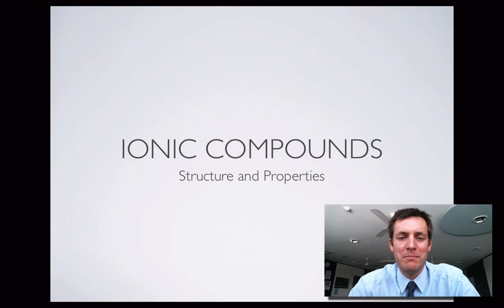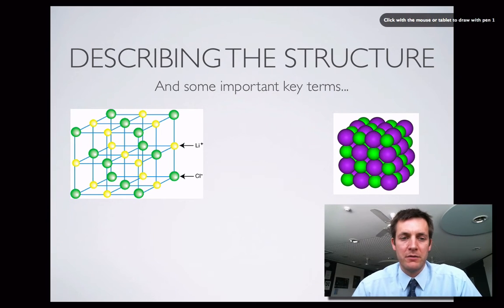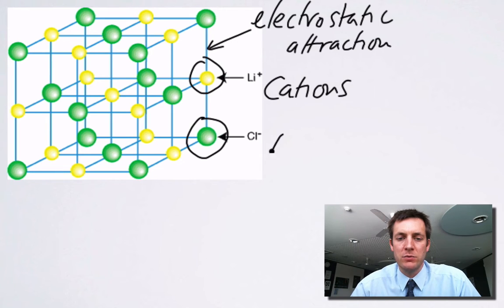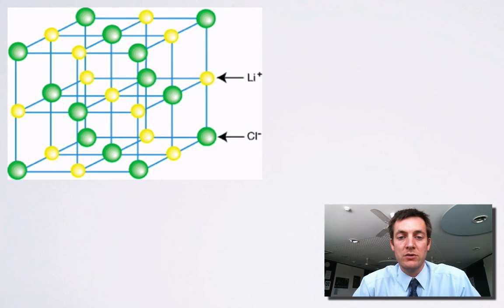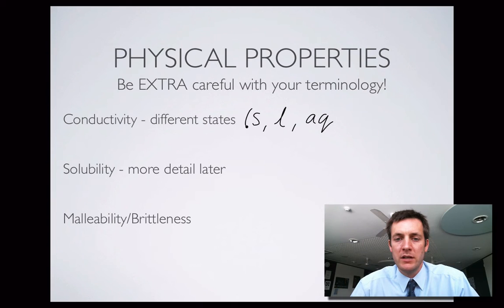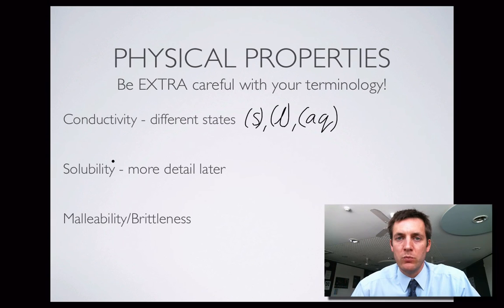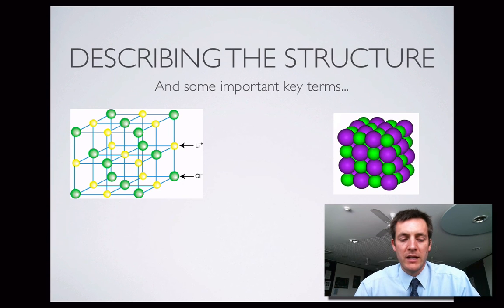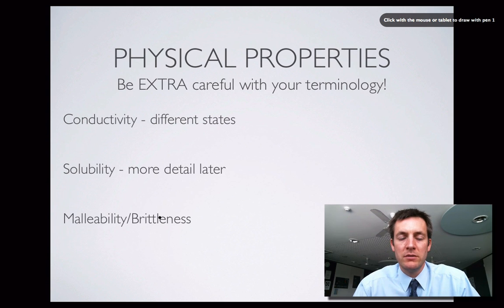4 Ionic Structure and Properties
4th in a series of films exploring the structure and bonding of the different types of material covered in chemistry. Here we look at how the bonding of ionic substances can be used to explain their properties.